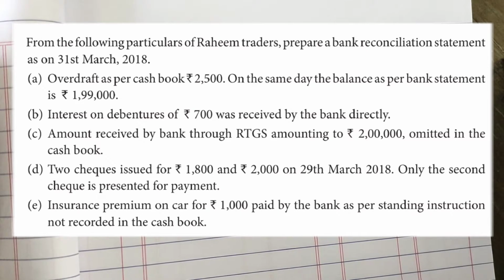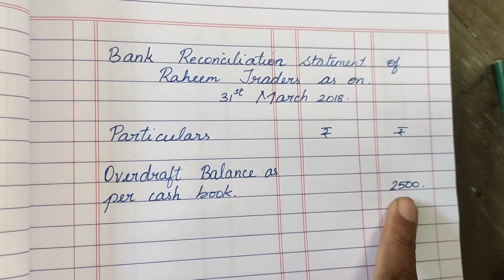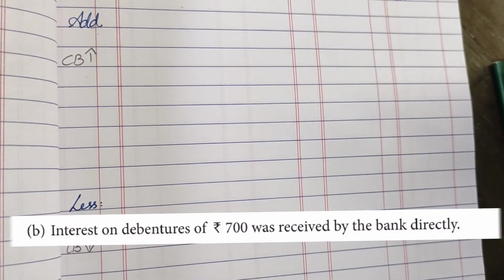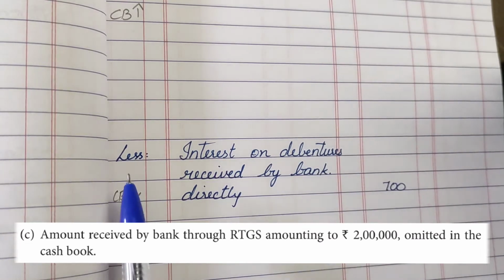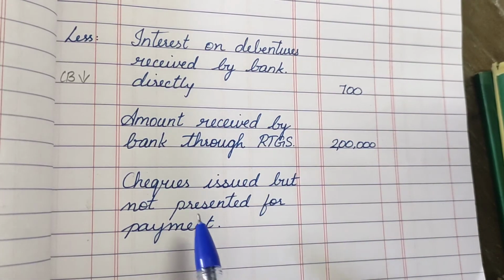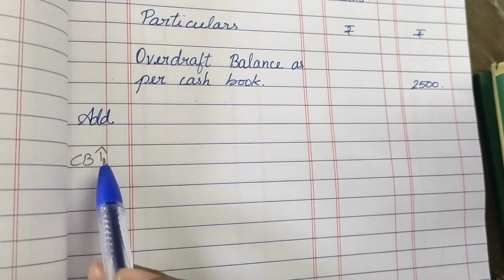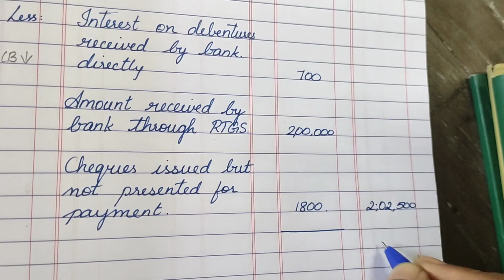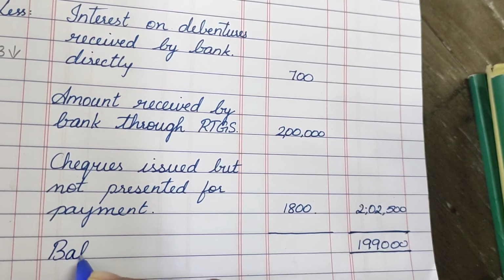BRS | OVERDRAFT CASH BALANCE